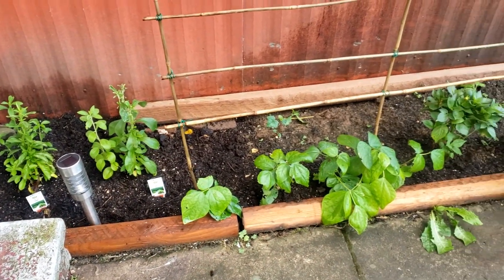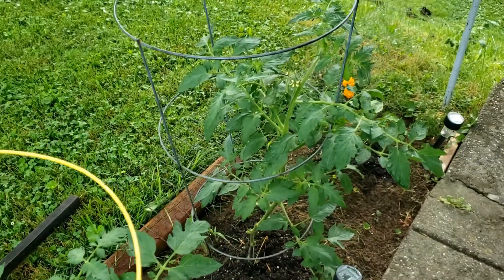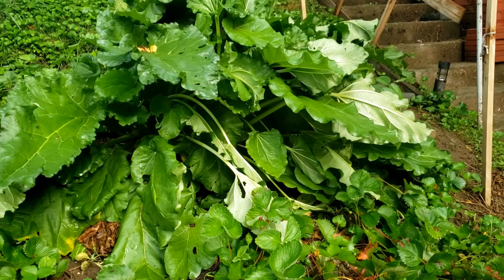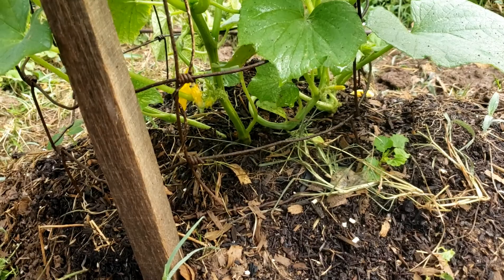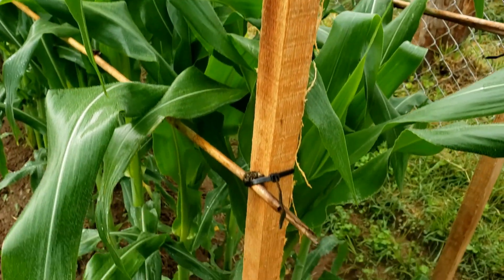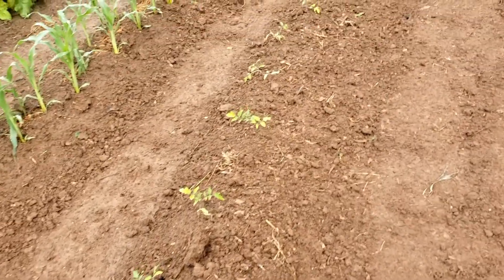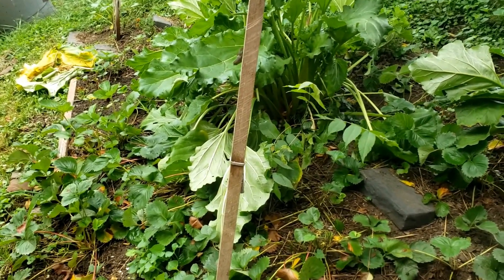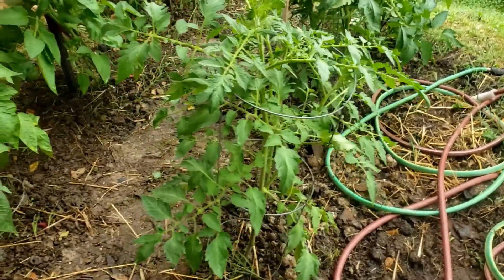Day 3 of Summer - How Did We Weather The Storm?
▶ Facebook Private Group For Ladies Health Motivation: Ladies In Motion – GOYLA

Affiliate Links are a great way for you to help your favorite creators It doesn't cost you anything to use our links and we will get a small % of the sale.

I am a Doterra Wellness Advocate and would love to share my amazing experiences with you.